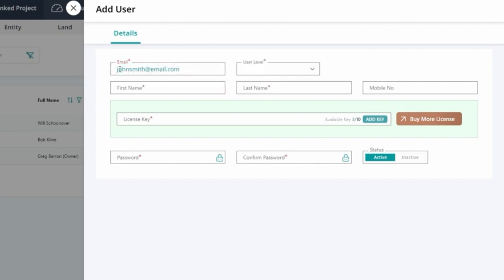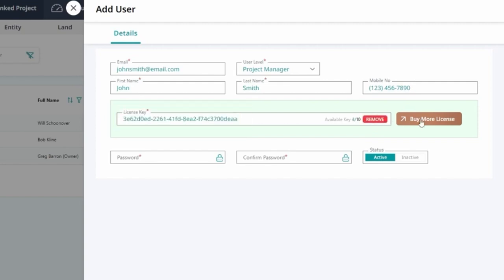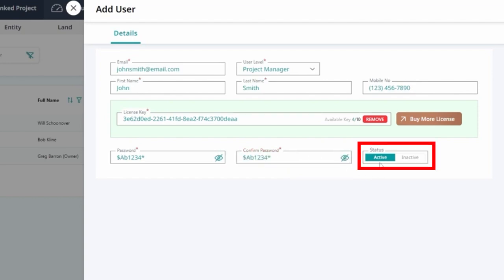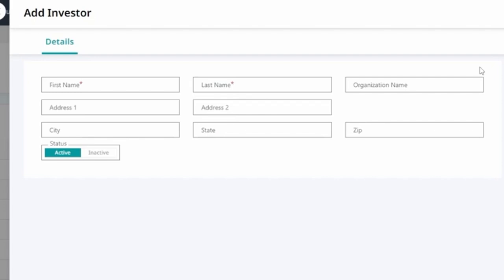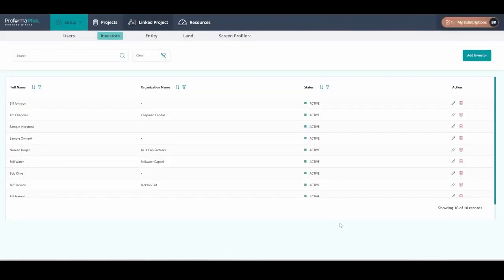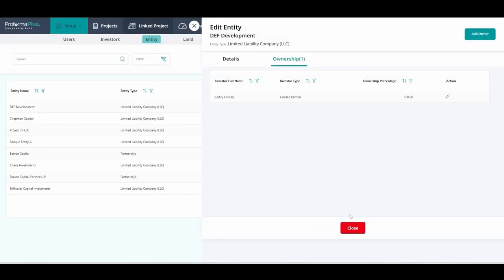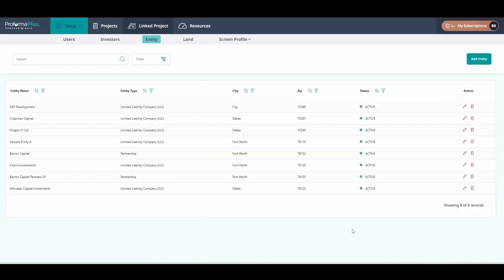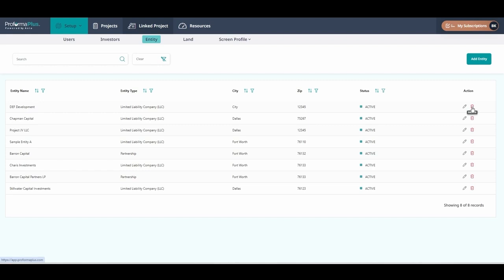Setting Up Investors/Entities